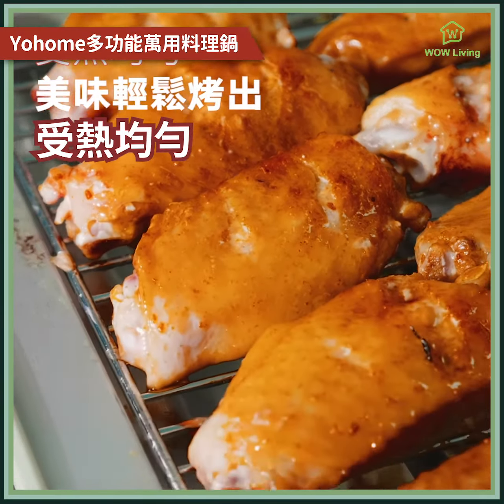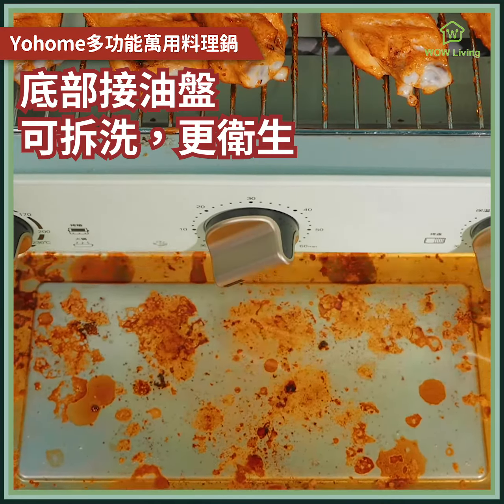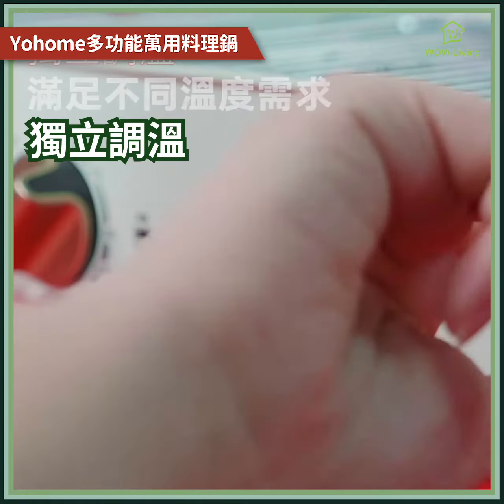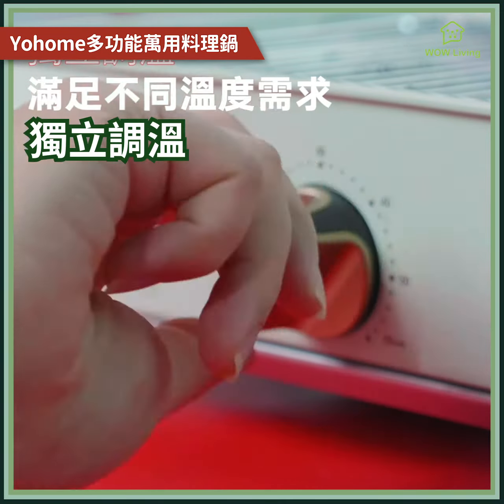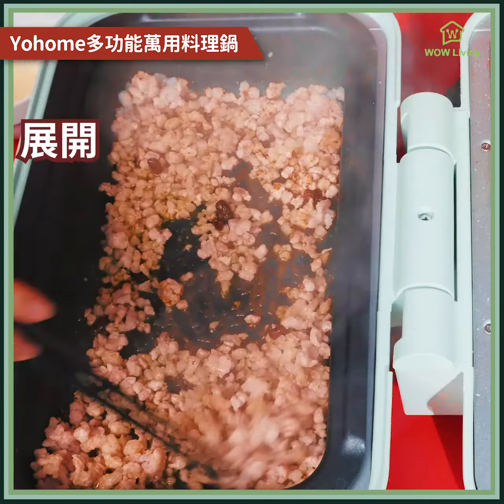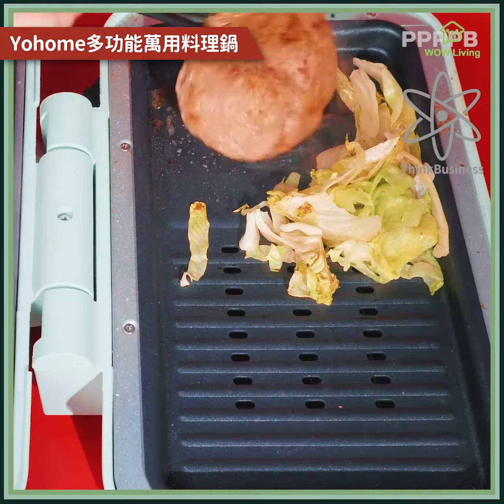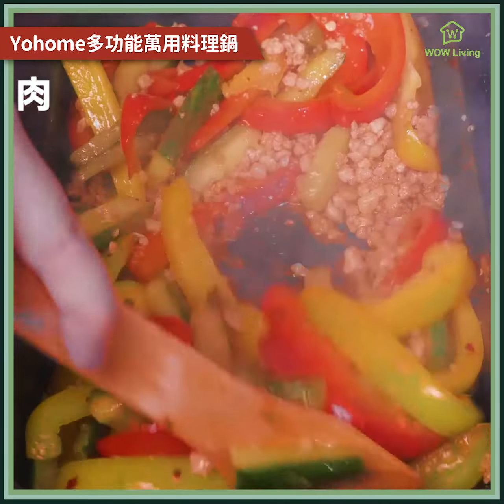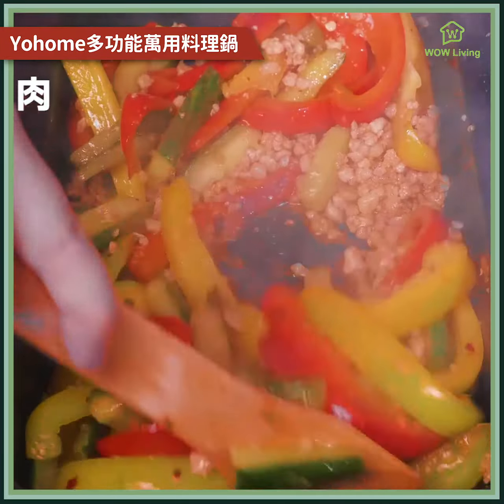Yohome 多功能萬用料理鍋 - 多功能鍋靈活切換，火鍋、煎肉、小食、燜飯、滿足多種煮食需求